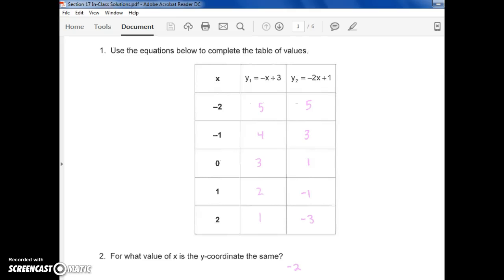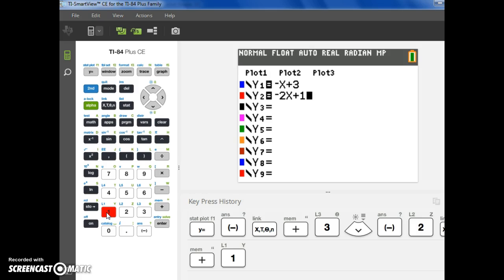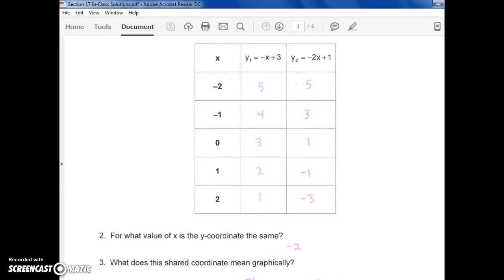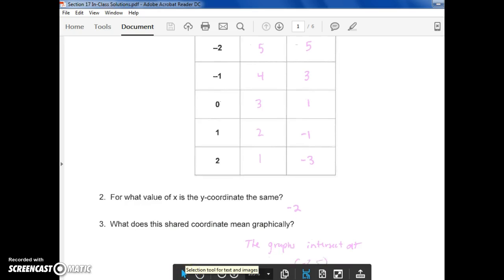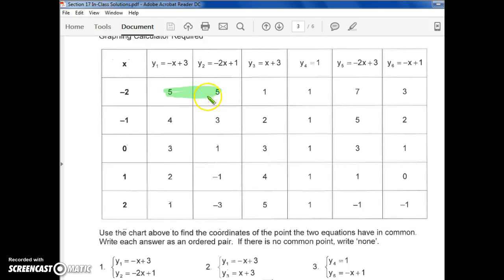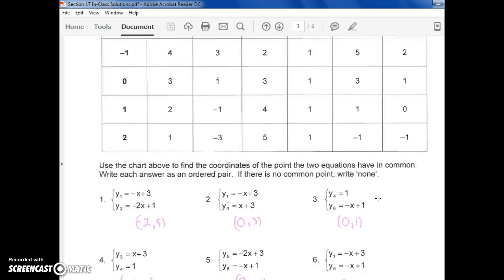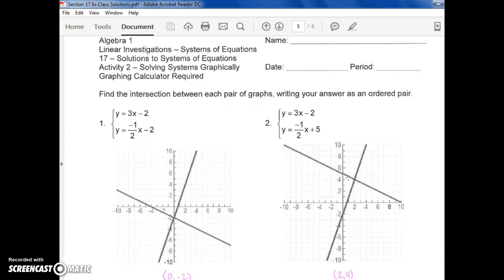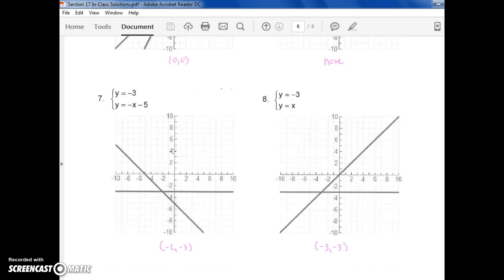Solving Systems Using Tables and Graphs